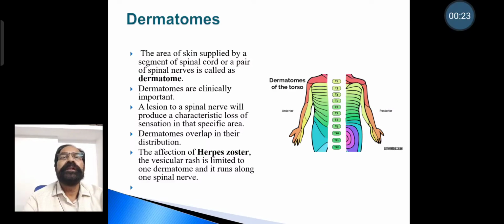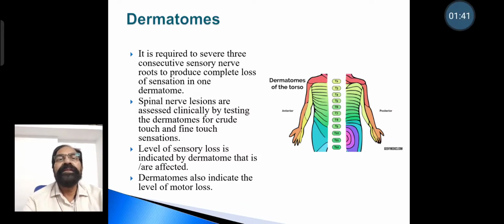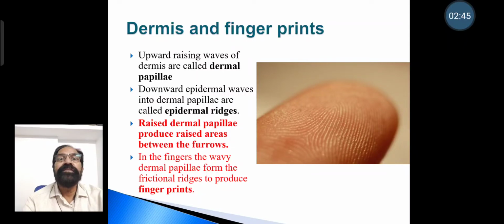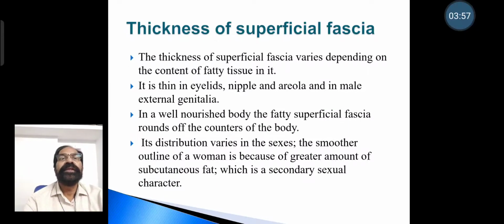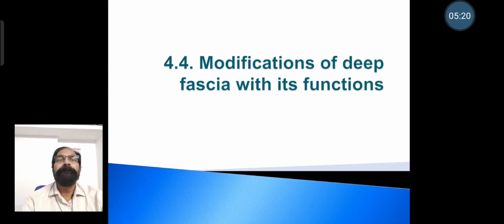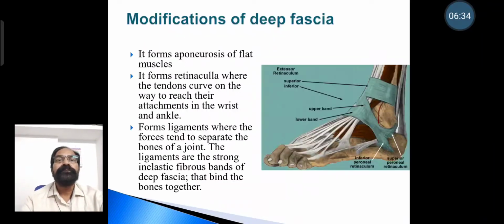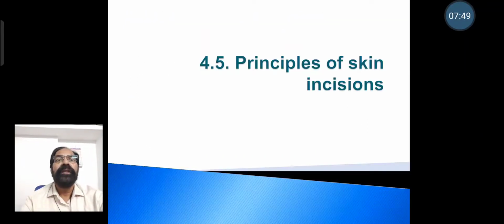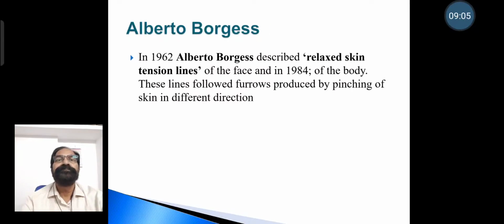5. Dermatome, finger print, modifications of deep fascia & Principals of skin incision